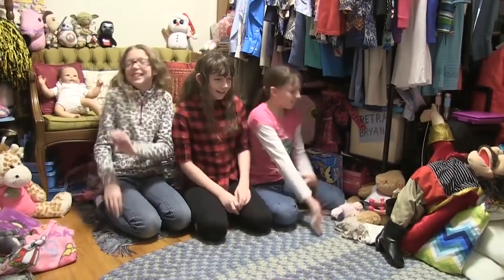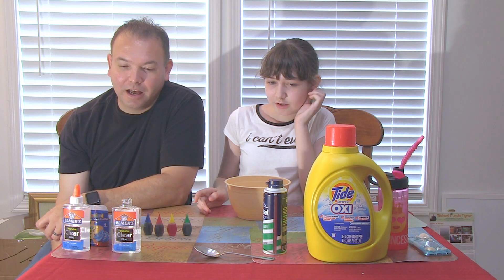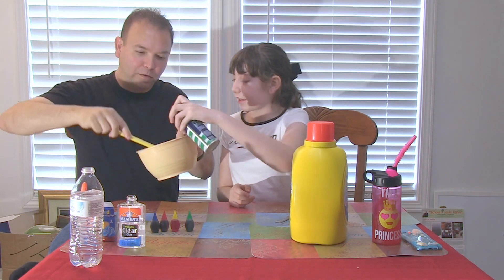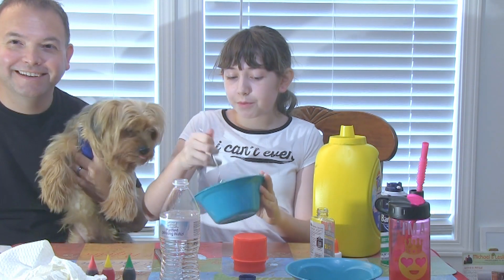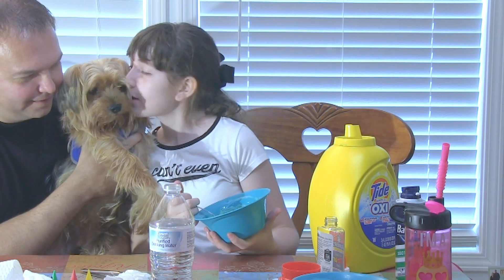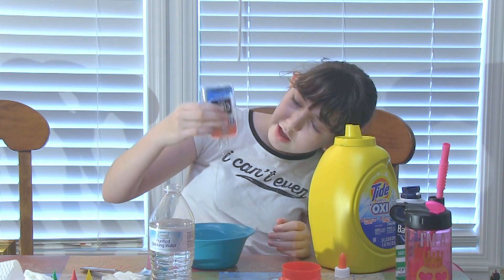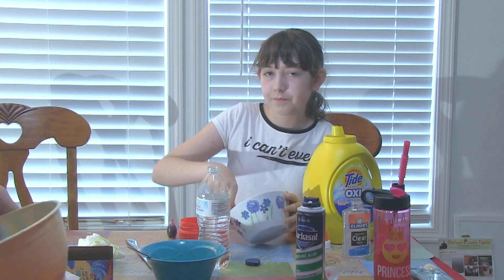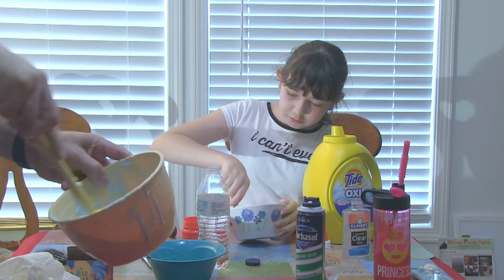Let's Make Slime! Green Yellow Blue and Pink, For Bailey of course!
Petra, Daddy, and Bailey make Slime!  With clear elmer's glue, detergent, water and shaving cream!  It is a lot of fun! We have to play around with the recipe to get the texture right...but it all turned out pretty good in the end.  Don't use too much water! ;)